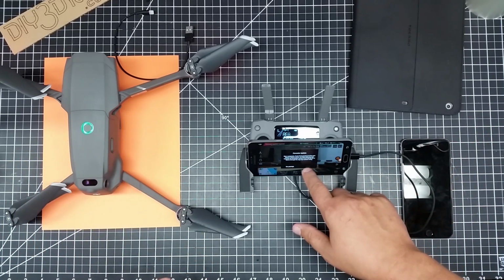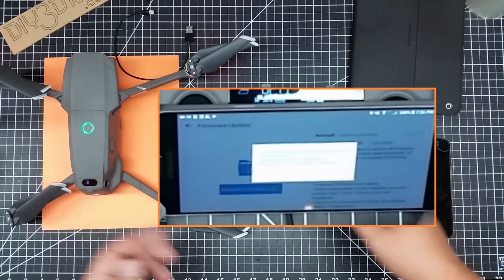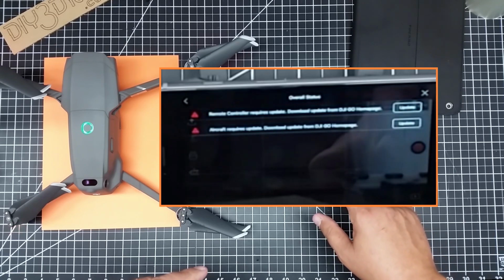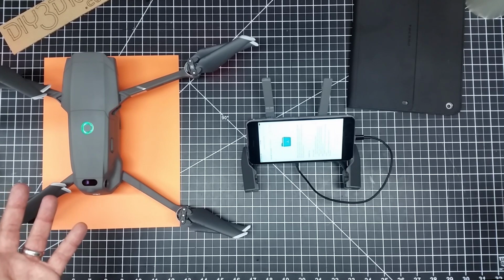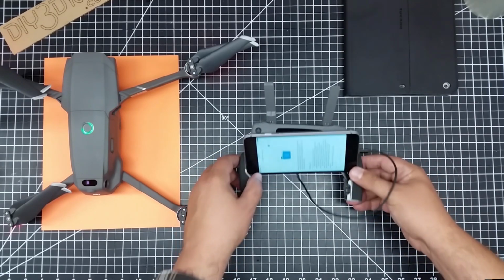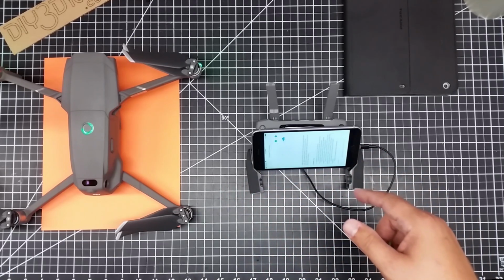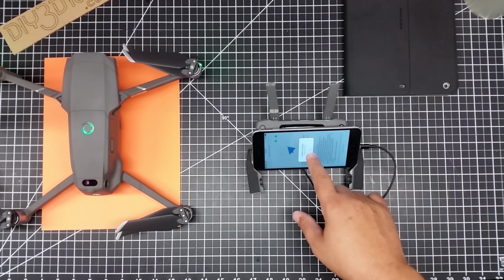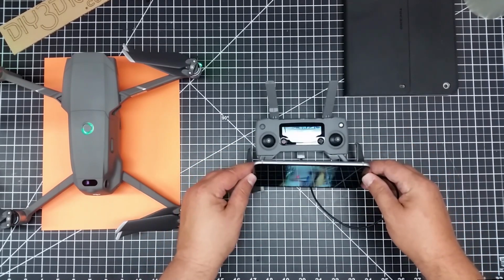DJI Mavic 2 Pro - Firmware Upgrade Sort of Solved!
Check It Out!  In this episode we will be looking how I "sort of" solved the firmware install issue.  It was more of a timing issue as it was clear there was problem in the Go 4 App and DJI had to push a new version as it happened as I was filming this episode!  So it clear there are still "bugs" in the Mavic 2 Pro!

Looking for your own Mavic 2 Pro?  Come on you know you want one as even the neighbor kid got one and you, your still flying last years drone!  Break free and see for yourself what it feels like to pilot the DJI Mavic 2 Pro by clicking ch.com/DJI_Mavic_2